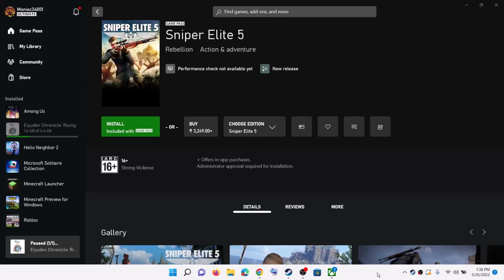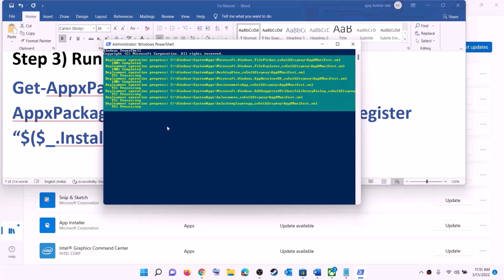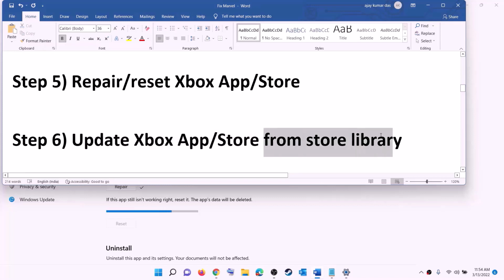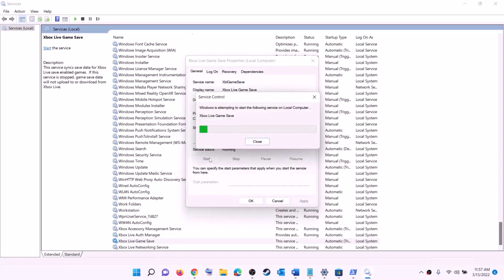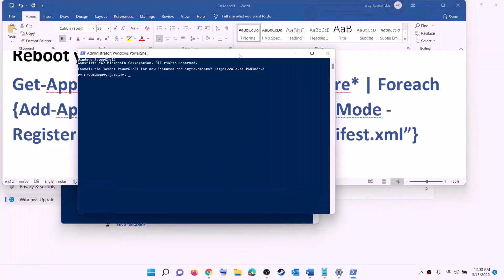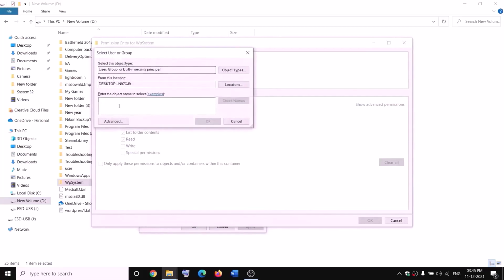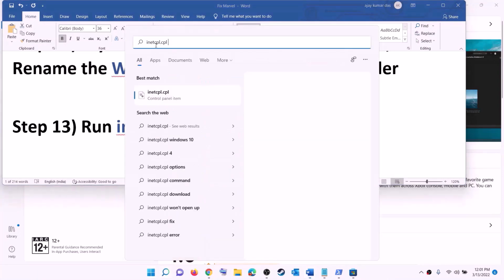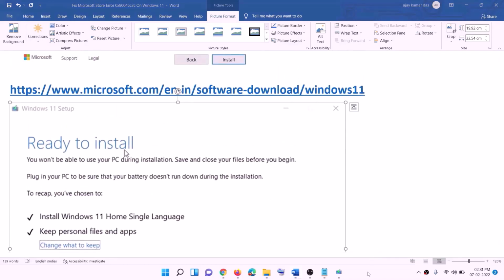Fix Sniper Elite 5 Not Installing On Xbox App/Microsoft Store On Windows 10/11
C:\Users\Username\AppData\Local\Packages\Microsoft.WindowsStore_8wekyb3d8bbwe
Install Gaming service:
start ms-windows-store://pdp/?productid=9MWPM2CQNLHN
Step 8) Start all these services
IP Helper
Gaming services
Windows Update